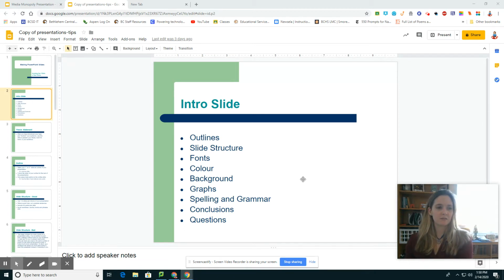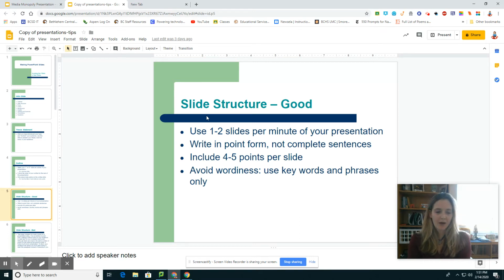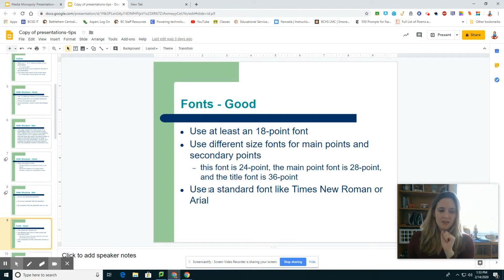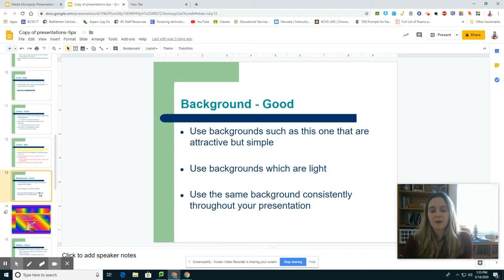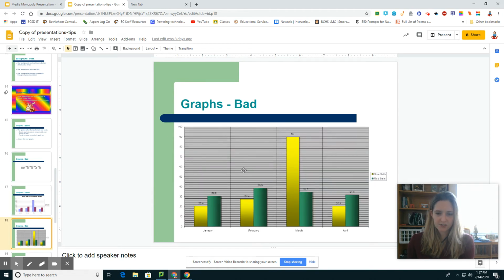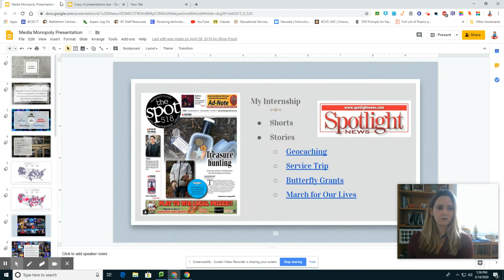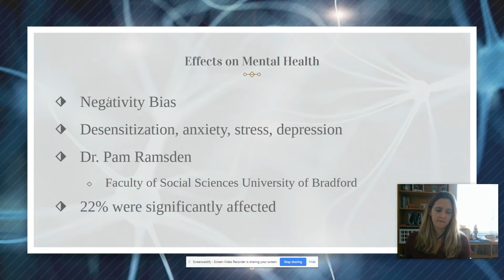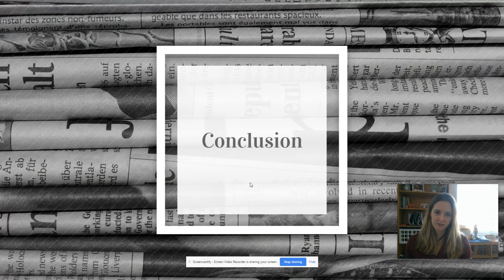Slides Tips for Freshman Research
Slides Video for Freshman Research class